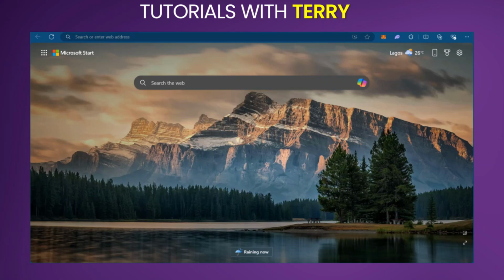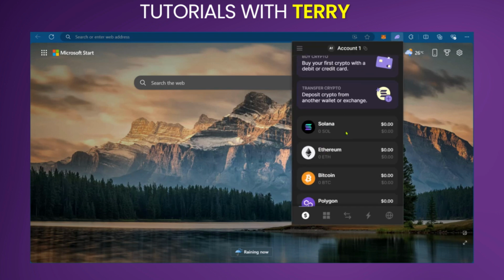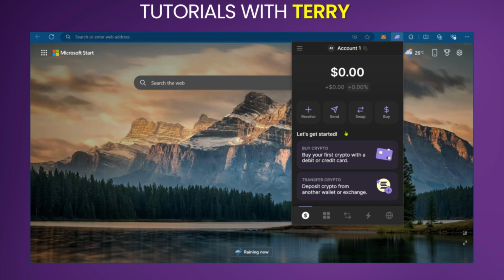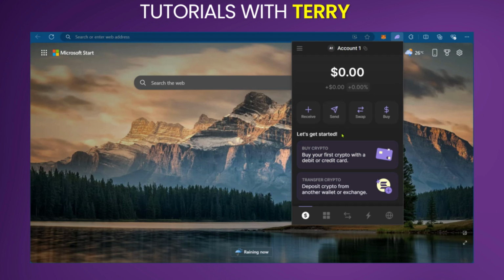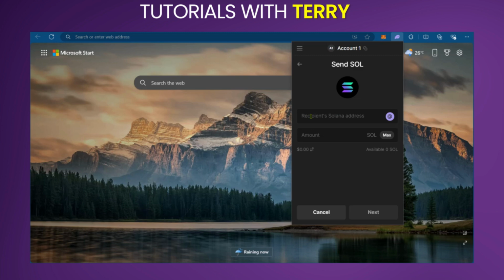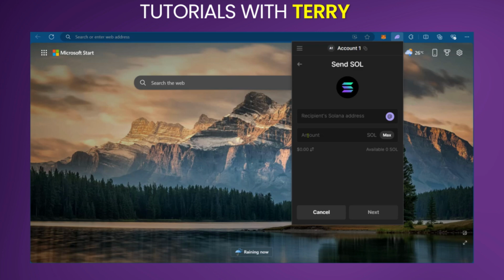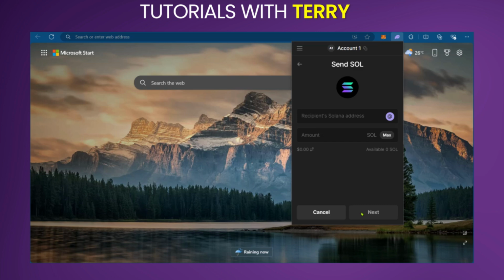How To Cash Out Solana From Phantom Wallet (PC and Mac) | How to Withdraw Solana on Phantom Wallet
How To Cash Out Solana From Phantom Wallet (PC and Mac) | How to Withdraw Solana on Phantom Wallet. Quick Step-by-step tutorial.

In this video, I will show you how to Withdraw Solana on Phantom Wallet with an easy step-by-step-guide.